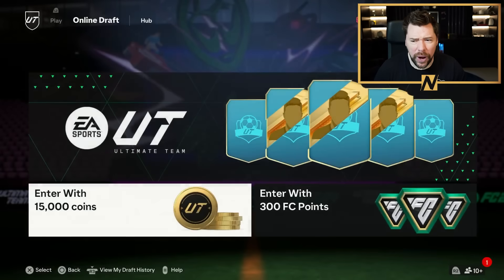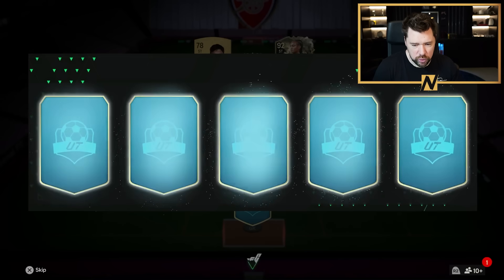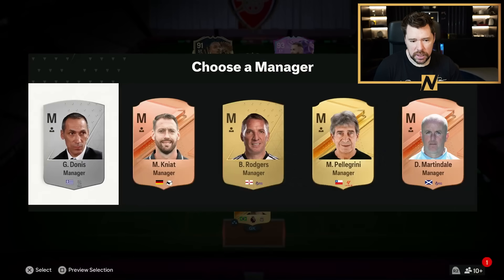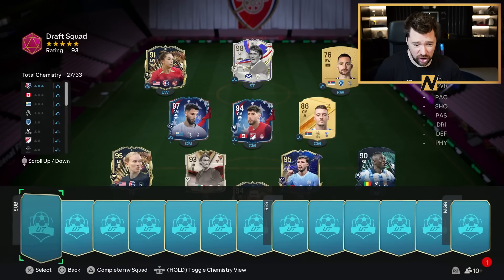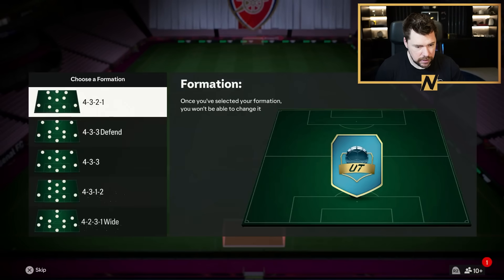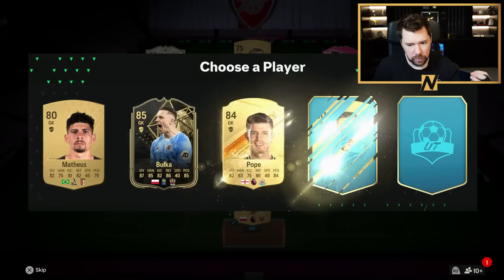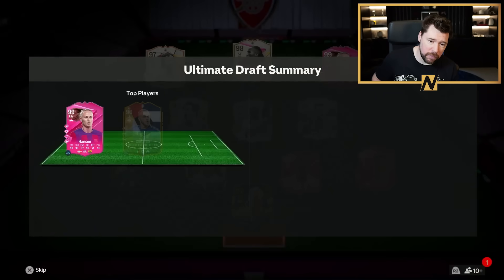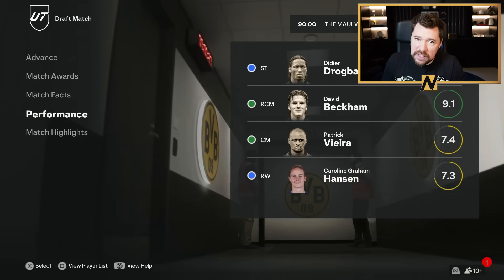I used the most BROKEN card in FC24 🔥 FC 24 Ultimate Team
We are going to be drafting until we get one of the new FUTTIES Team 4 players.. who will it be?!

Craig Douglas